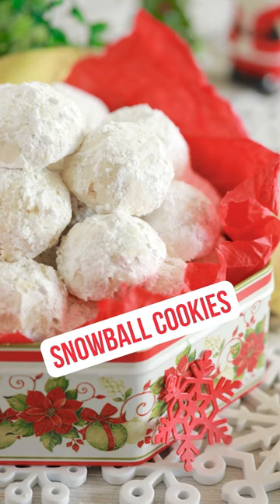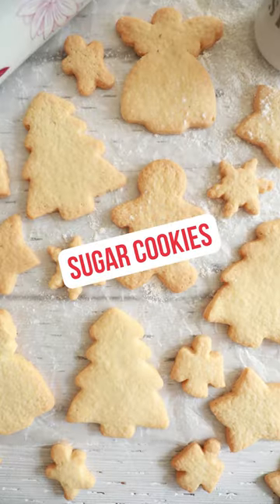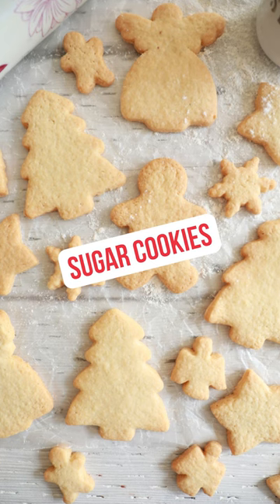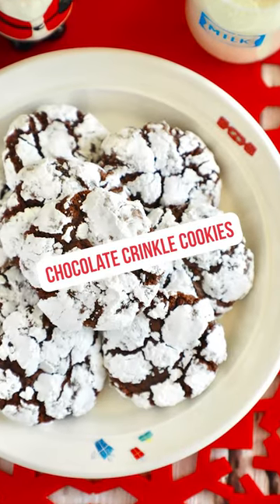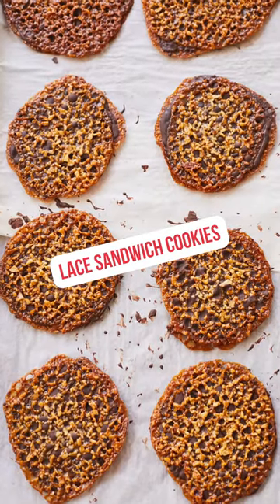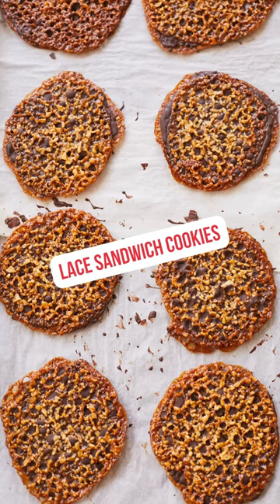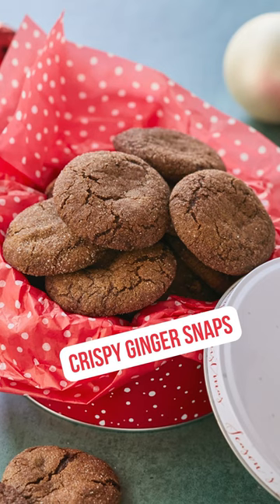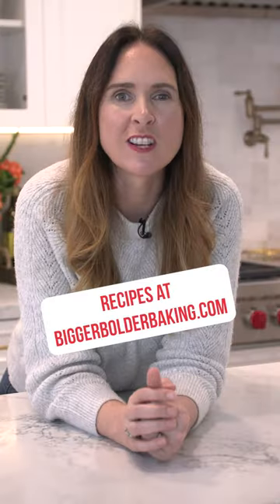Top 5 Most Popular Christmas Cookies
From old favorites to new, my top 5 Most Popular Christmas Cookies will get you ready to start baking for the holidays!

ABOUT GEMMA
Hi Bold Bakers! I’m Gemma Stafford, a professional chef originally from Ireland, and the host of Bigger Bolder Baking. I’m passionate about sharing my years of baking expertise to show you how to bake with confidence anytime, anywhere! Join millions of other Bold Bakers in the community for new recipe videos at 8:30am Pacific Time every Thursday and YouTube Shorts featuring my best baking tips throughout the week!